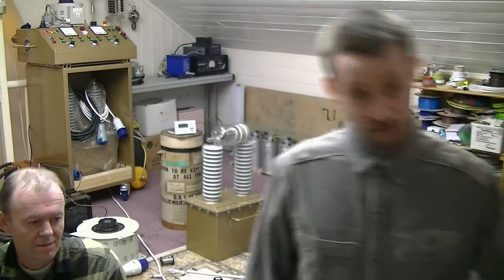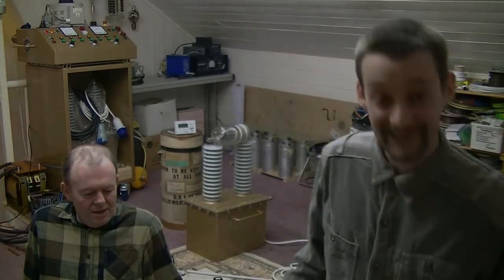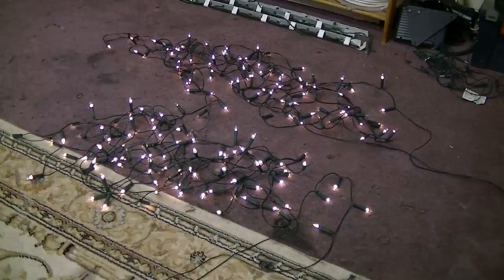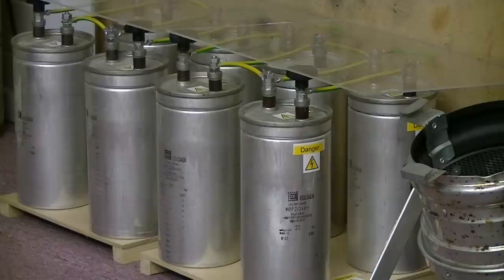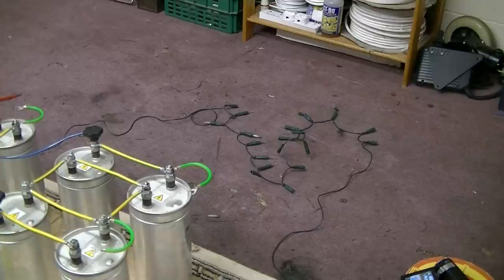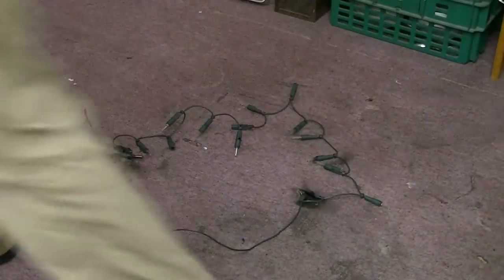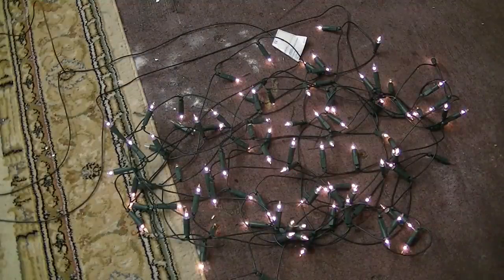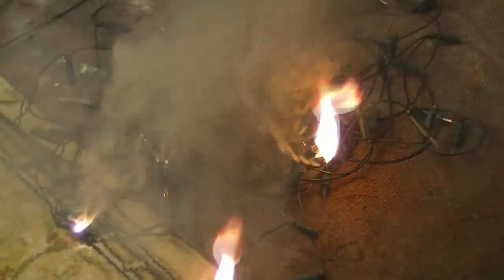Christmas Lights Overload